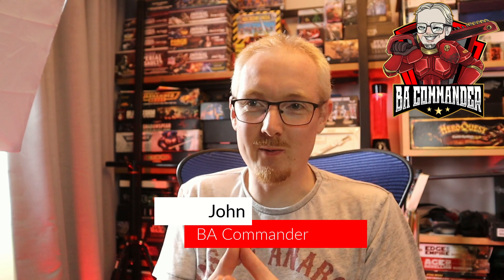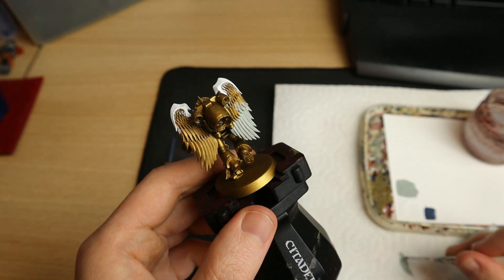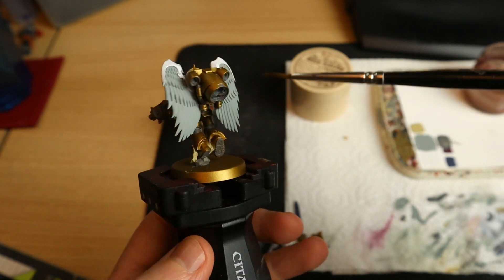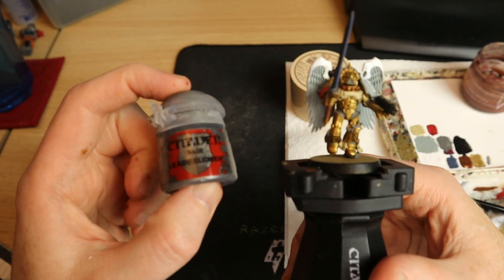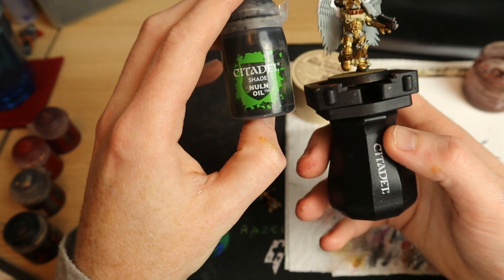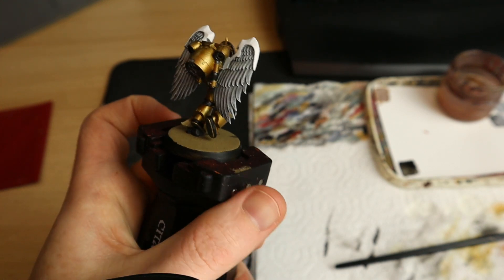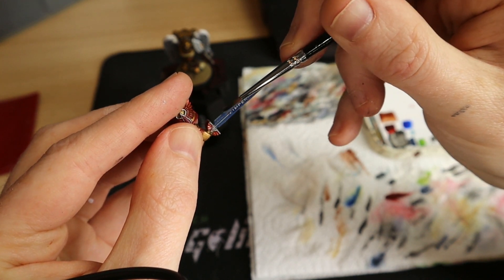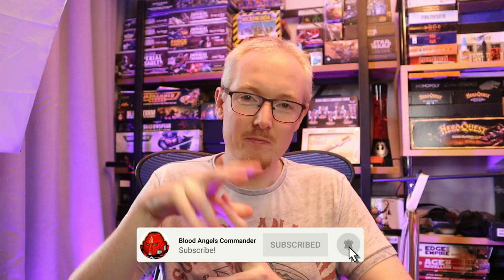Battle Ready: Sanguinary Guard (Painting Tutorial)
Greetings brothers! Welcome to my battle-ready painting guide for our favorite Blood Angels unit the Sanguinary Guard. In this video, I'll be going over all the steps I take to get these guys on the table-top fairly quickly and how to get a decent effect without the need for any edge highlighting! I've been promising this video for a while, and hopefully, this delivers and helps out some people who want to get an awesome-looking model quickly! I painted this guy from start to finish in about 6 hours.

Paints Used:
Retribution Armour
Warpstone Glow
Moot Green
Ushati Bone
Tyrant Skull
Dawnstone
Agrax Earthshade
Armageddon Dust
Reikland Fleshshade
Vallejo Model Colour White
Nuln Oil
Mournfang Brown
Abaddon Black
Praxeti White
Mephiston Red
Blue Horror
The Fang
Mechanicus Standard Grey
Leadbeltcher
Blood Angels Red Contrast
Zandri Dust
Screamer Pink
Guilliman Blue
Celestra Grey